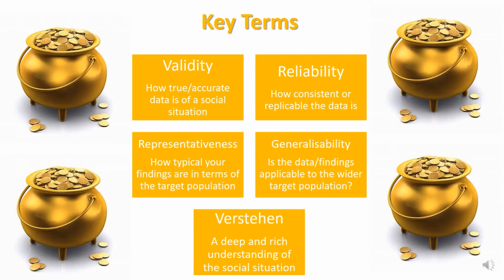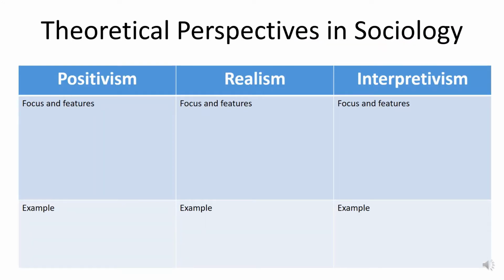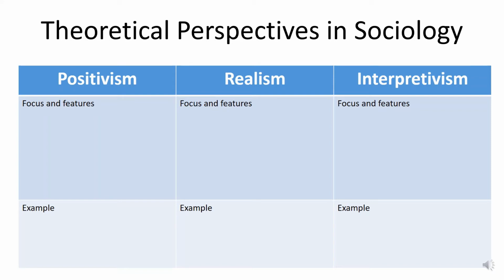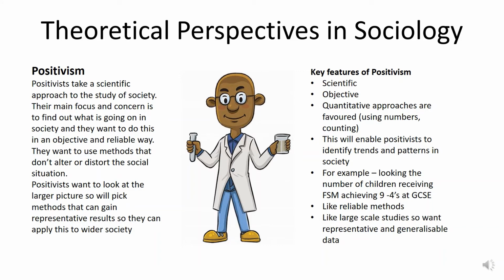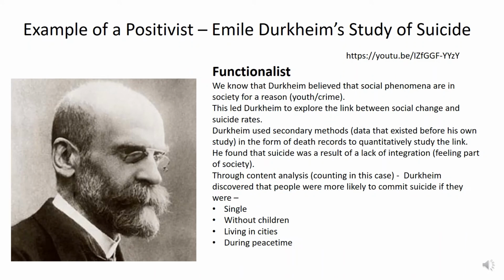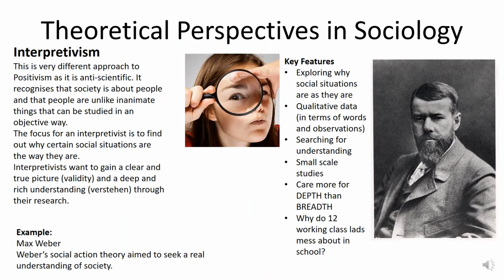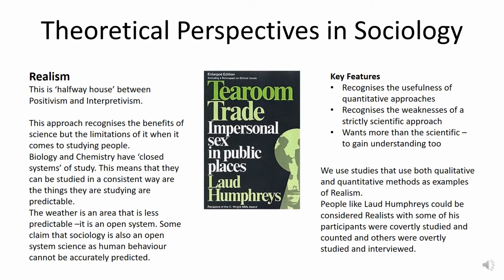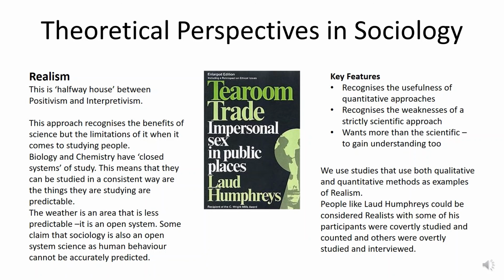Research Methods 1 Key terms and Theoretical Perspectives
This is the first video in a series of lectures on research methods.
It covers key terms and theoretical perspectives